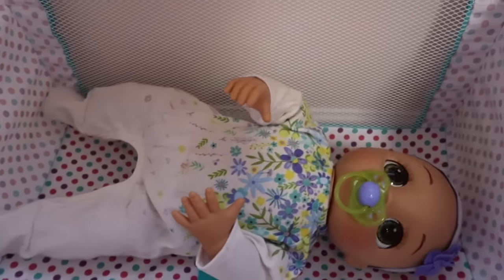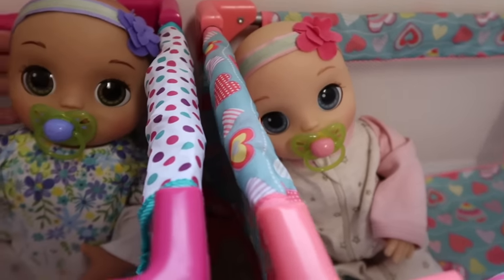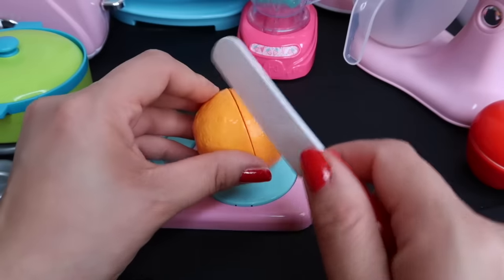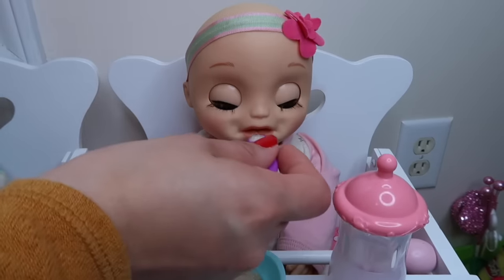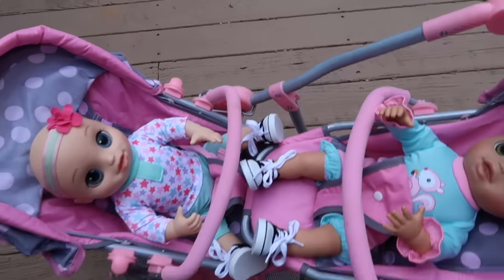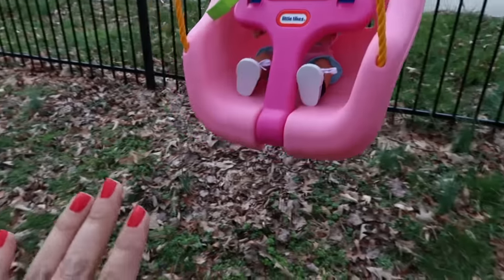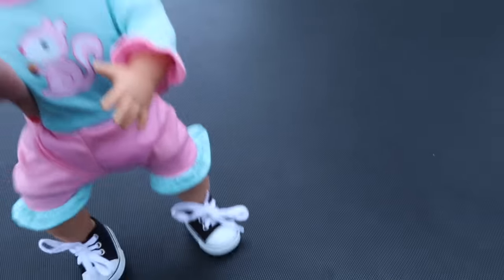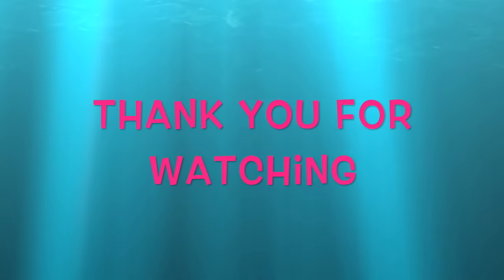Baby Alive Real as can be baby Morning Routine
Baby Alive Real as can be baby Morning Routine cooking pretend breakfast 🥞 and more